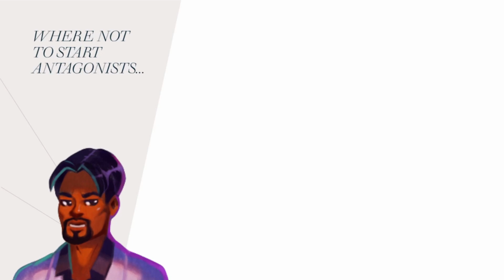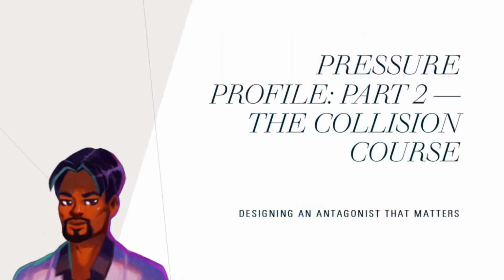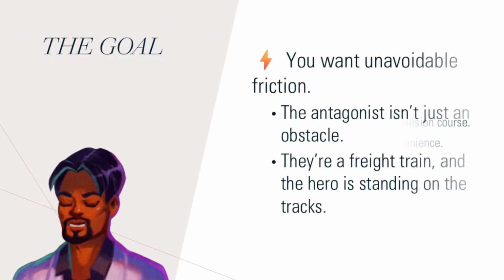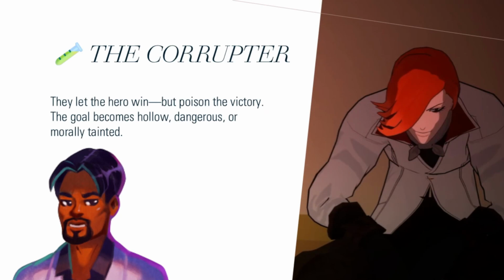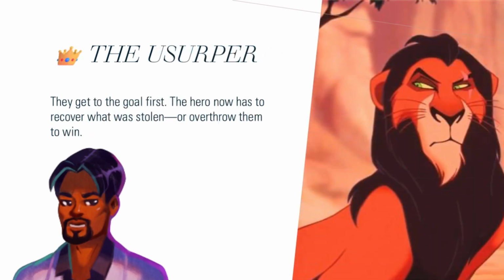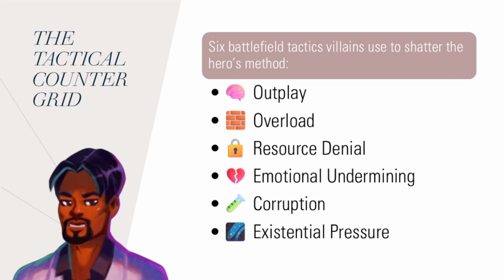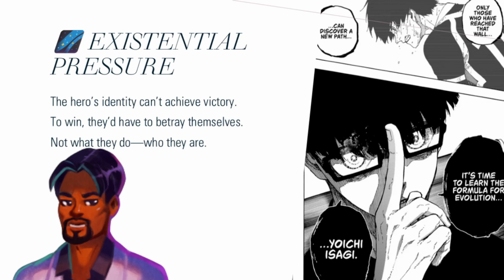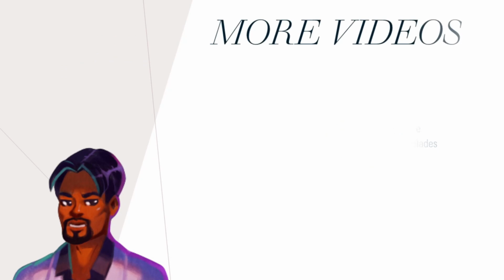Build Better Villains with the Pressure Profile (Narrative Design Tips)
How to Build an Antagonist That Actually Matters starts by flipping the script on everything you thought made a great villain. It's not about the tragic backstory, edgy aesthetics, or how iconic they look in the rain. It's about pressure. In this video, we dive deep into Part 2 of The Pressure Profile, a system built to design antagonists that collide with your protagonist on every structural level.

🔥 Learn how to craft villains with SMART goals, functional threat types, and tactical counters that dismantle your hero’s method.
🎯 Discover the 10 Kinetic Threat Types and the 6 Tactical Counter Pressures that can shape your story from the inside out.
💥 Make your antagonist inevitable—not just interesting.

🛠️ Play along and build your villain step-by-step with me. Comment your results or questions—I read every one.